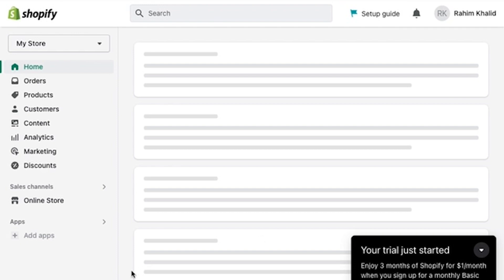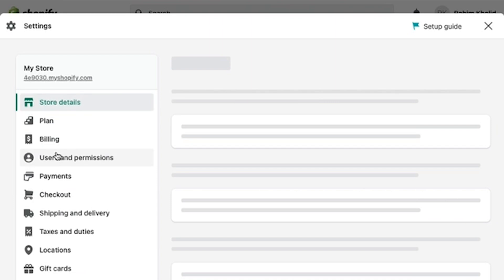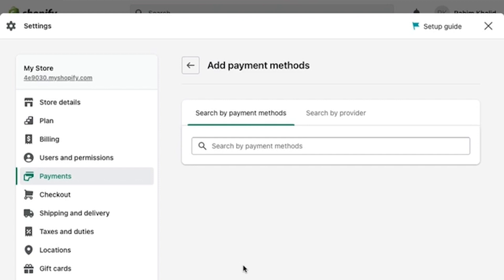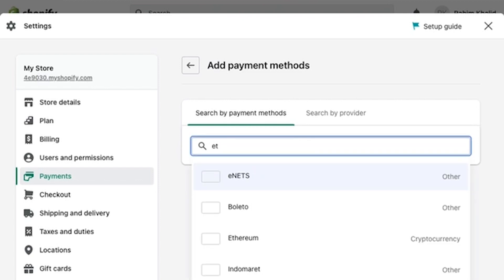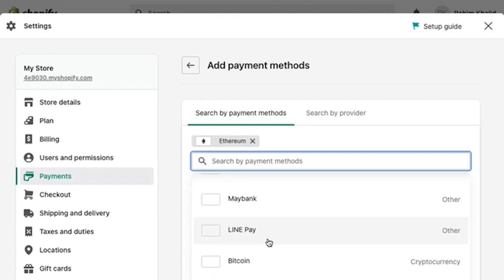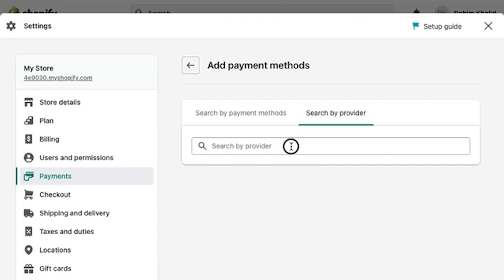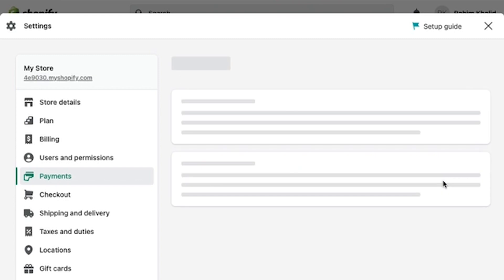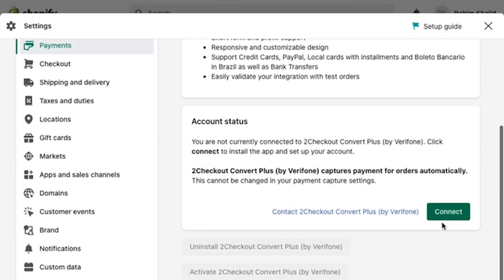How To Add Credit Card as Payment Method on Shopify (Quick)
How To Add Credit Card as Payment Method on Shopify

If you want to know How To Add Credit Card as Payment Method on Shopify then just watch this step-by-step easy tutorial till the end to get the most out of it.